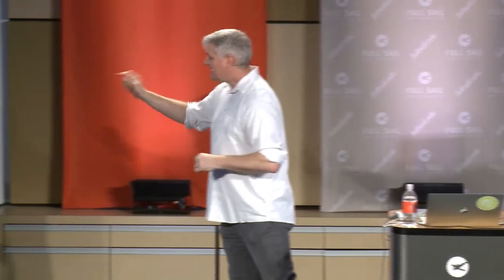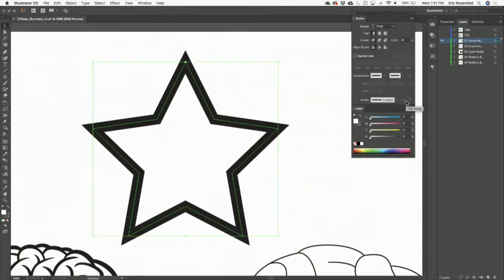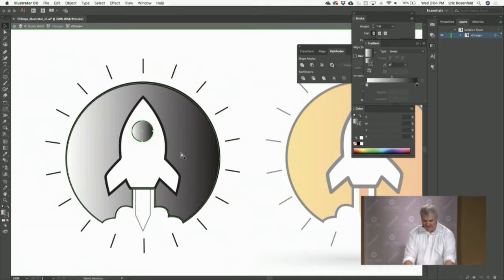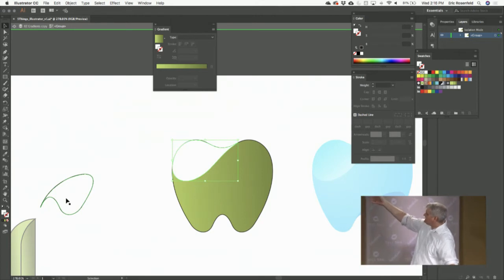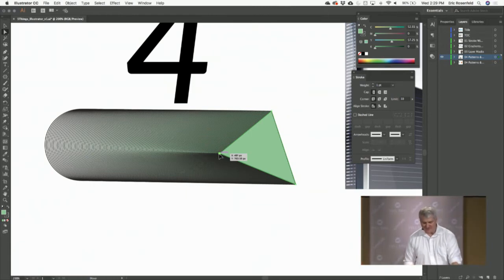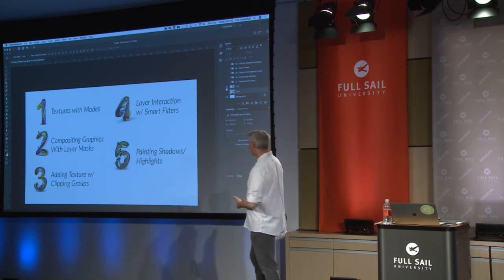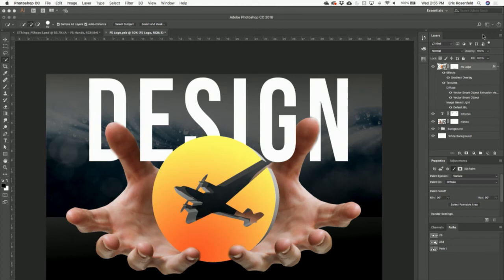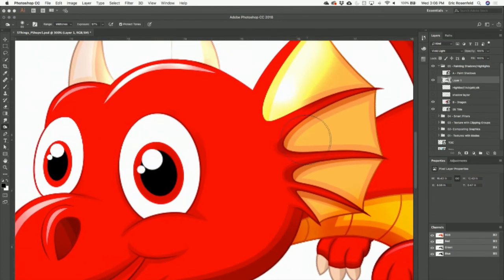Full Sail On Air Presents: 5 Techniques in Illustrator and Photoshop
Join Digital Arts & Design Program Director Eric Rosenfeld as he explores 5 techniques in Adobe Illustrator and Photoshop that anyone can use to help produce quality graphics. Open for students to all degrees and for anyone with beginning to intermediate knowledge of Adobe Illustrator or Photoshop.